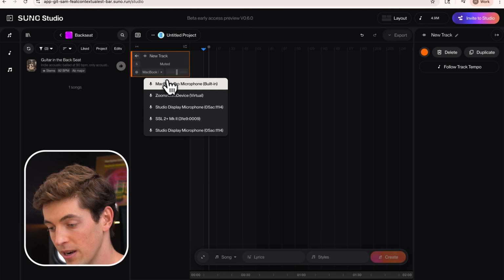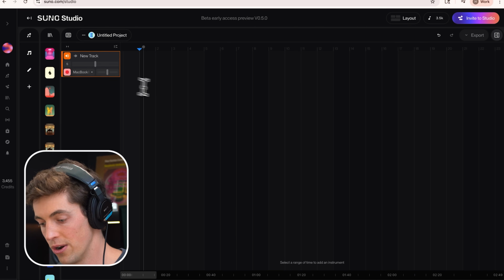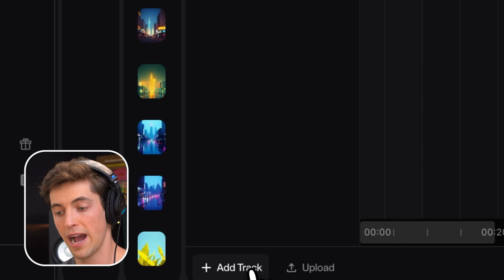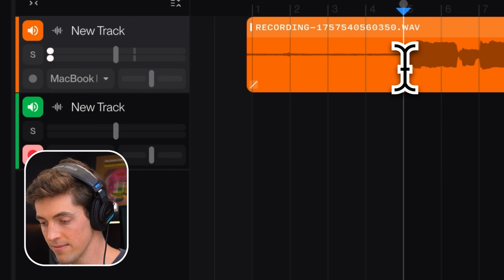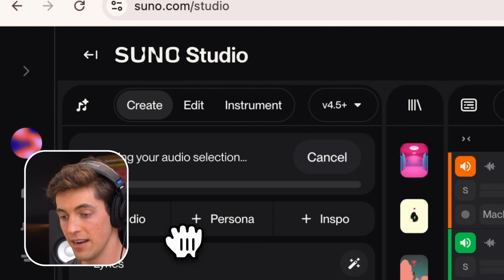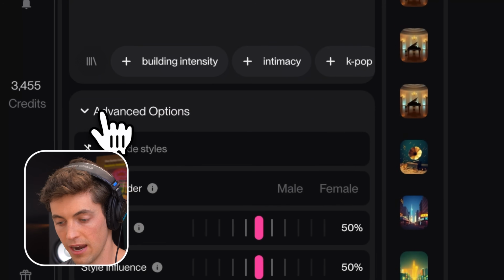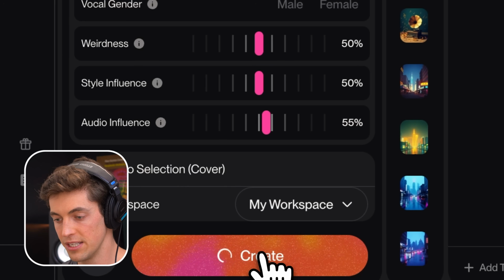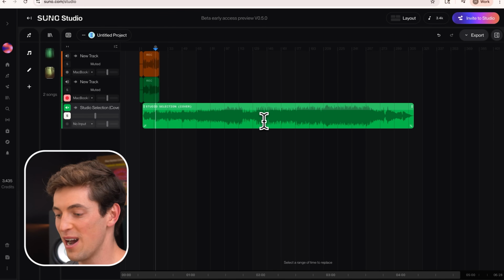Suno Studio Fundamentals - Recording Audio into Studio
Welcome back to Studio Fundamentals! In this guide, we show you how to record any idea directly into Suno Studio using a microphone. You don't need to play an instrument to bring your musical ideas to life! If you can hum it, you can create it.

This video walks you through the entire workflow, from initial setup to transforming your simple recording into a fully orchestrated piece.

In this tutorial, you will learn:

The proper way to set up your audio input and arm a track for recording.

Best practices for a clean recording, like using headphones and a metronome.

How to record and layer multiple audio parts on the timeline.

The most powerful step: how to use your recorded audio as a guide to create entirely new instrumental stems with the "Cover" feature.

Video Chapters:
0:00 - Introduction & Setup
0:28 - Selecting Your Audio Input
1:01 - Preparing to Record (BPM, Metronome, Arm Track)
1:17 - Recording Your First Audio Part
1:54 - How to Layer a Second Recording
3:05 - Transforming Your Voice into an Instrument
4:23 - The "Before and After" Comparison
5:00 - Expanding Your Creative Workflow
5:29 - Outro

Have questions or ideas for a future video? We're always reading your feedback!